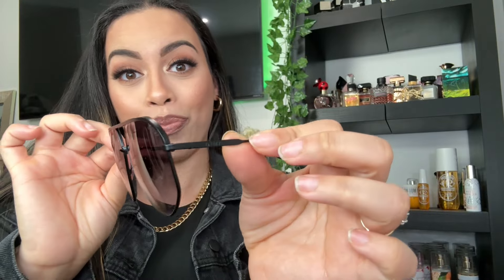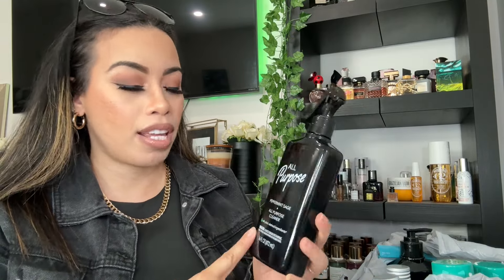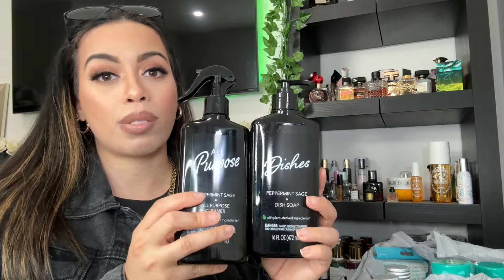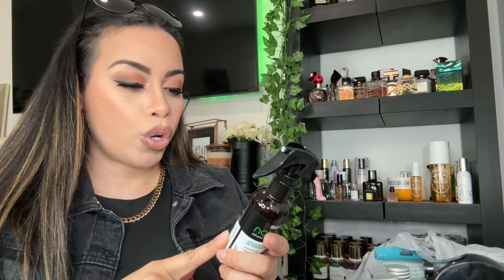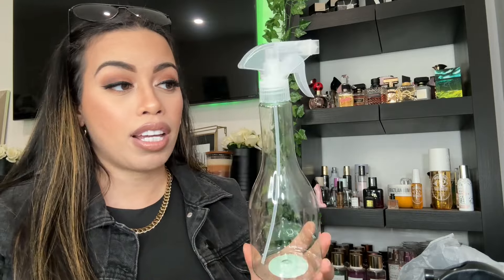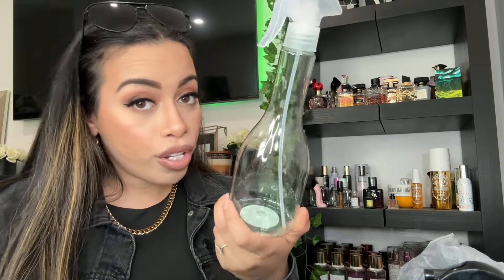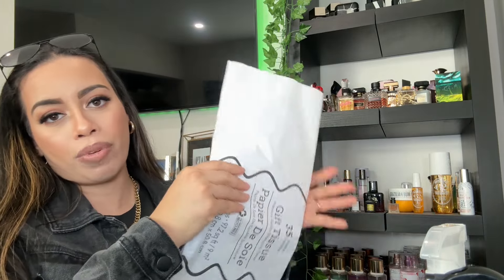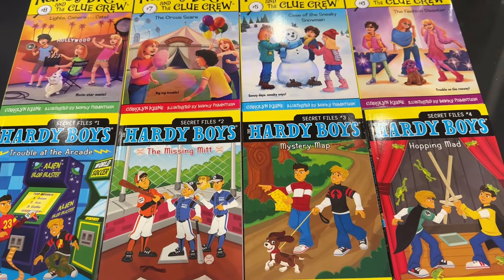Huge Dollar Tree Haul | Amazing Finds | $1.25 Must Haves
Hey guys hope you enjoyed this video let me know down below what you found recently at Dollar tree.

TW: Itsstephanierey